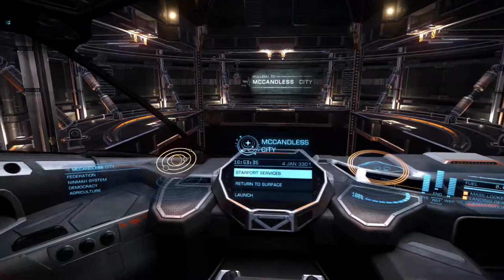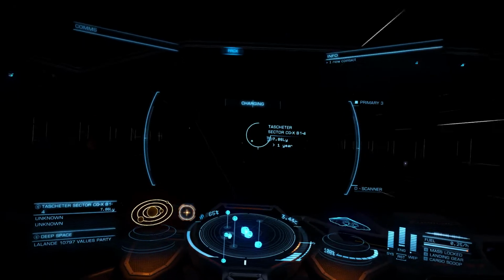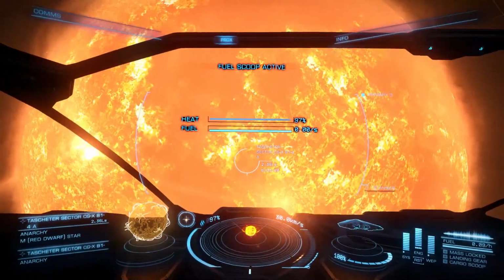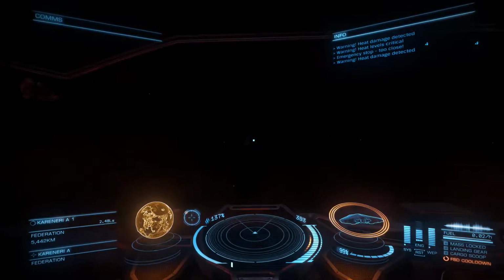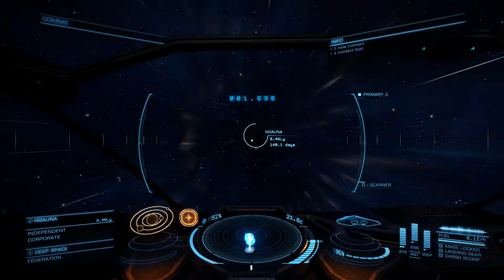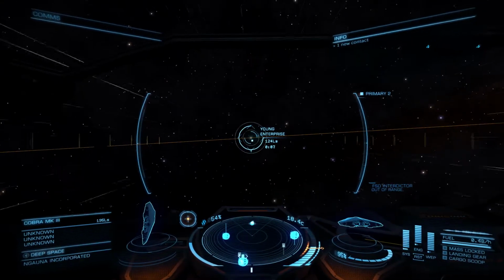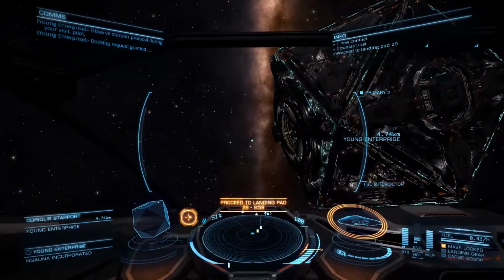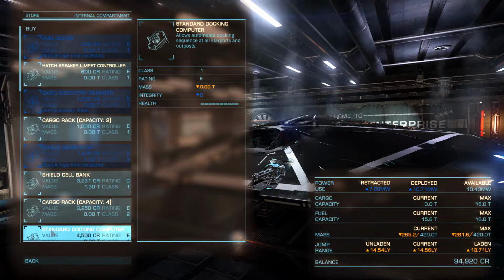Digm In Space: Scooping Fuel & Scanning Stars (Elite Dangerous)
Two questions I always get about Elite: Dangerous are:
1) How does exploring work?
2) How do you use the fuel scoop?
So, here you go. IN this video I'll show you both. As an added bonus, I even show you what happens when fuel scooping goes horribly wrong.